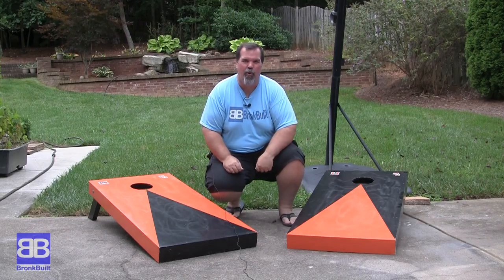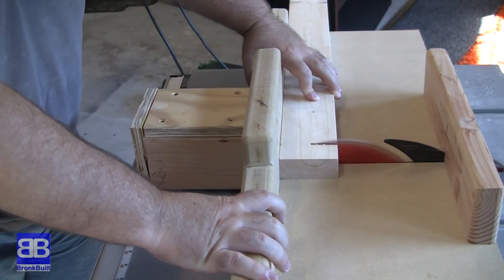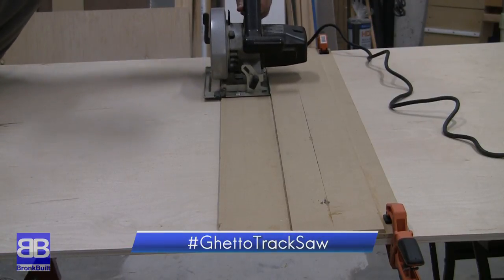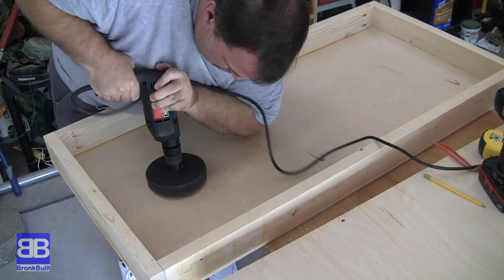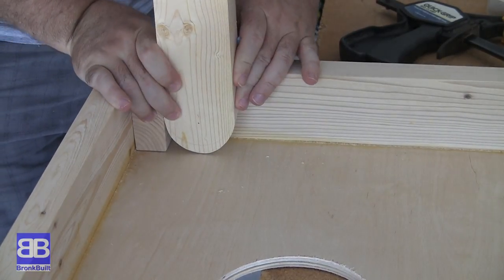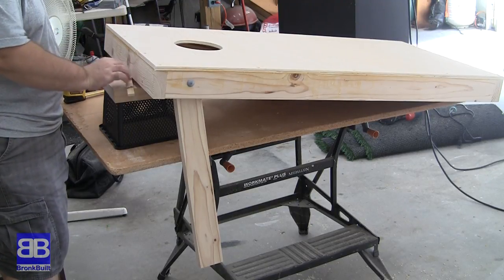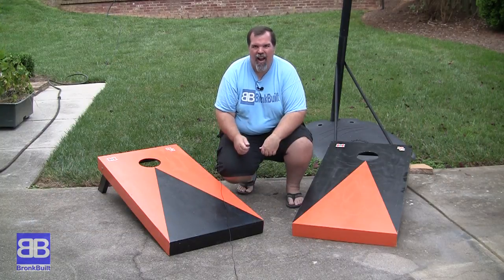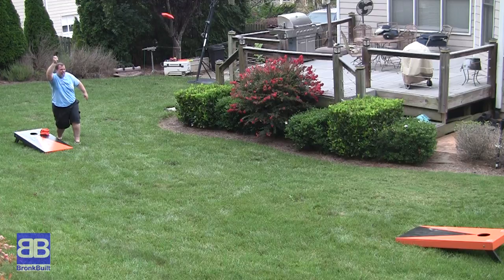Make your own cornhole boards (how to)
Don’t pay $180 for a set a cornhole boards.  Make your own for less than a third of that.  In this video I show you how easy it is to build your own cornhole boards.

I’ll take you through it step by step.  I’ve seen these sell for even more than $180.  Don’t pay that, make your own.  It’s just as fun to make as it is to play.

This video is 2 years late.  I made the boards 2 years ago, just never got to editing.  The boards have been played on a ton and they are holding up like a champ.  Yep, a few scratches here and there but still good as new.

I hope you enjoy the video and learn how you can make your own cornhole boards.

Stick around till the end and after I show you how to make your own cornhole boards, I’ll show you how I can play like a boss!

Ryobi Drill

Credits